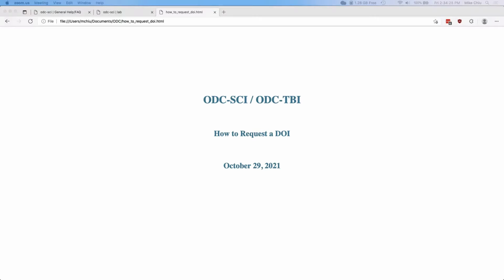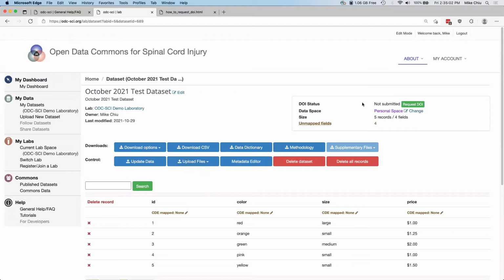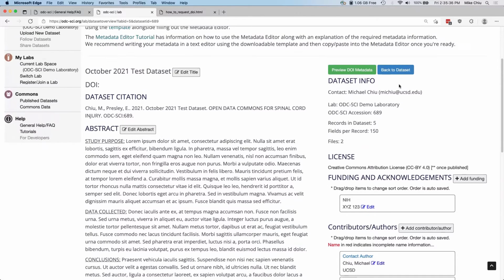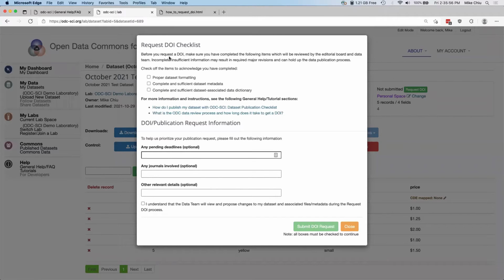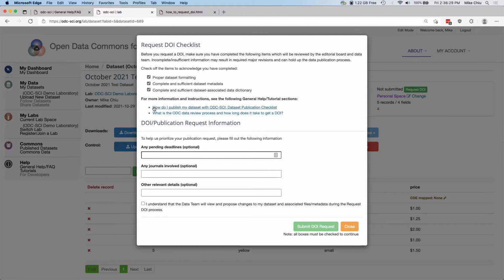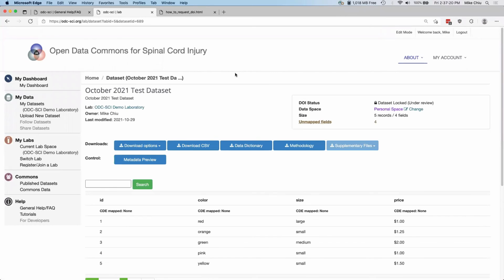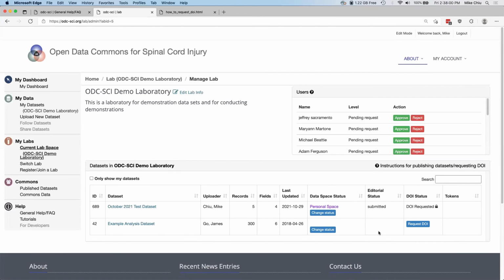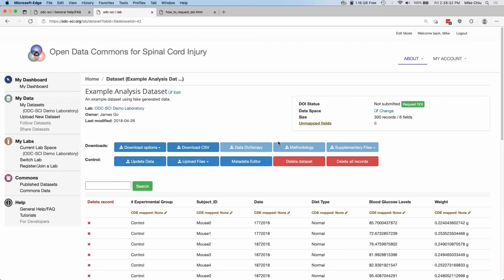ODC-SCI/TBI - How to Request a DOI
This demo shows how an ODC-SCI/TBI PI or Lab Manager can easily request a DOI.

If you run into issues while following the walkthrough, please submit a helpdesk ticket through the ODC site.